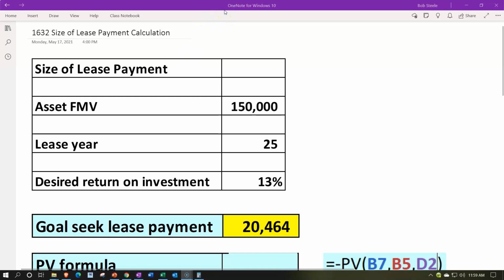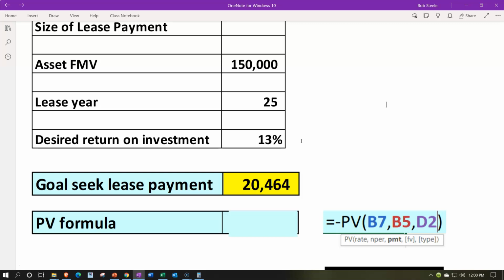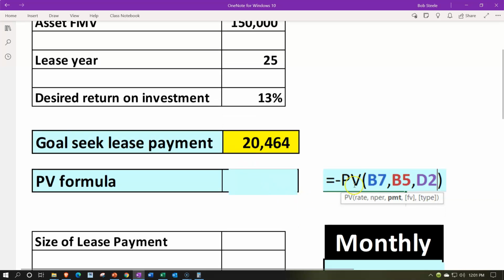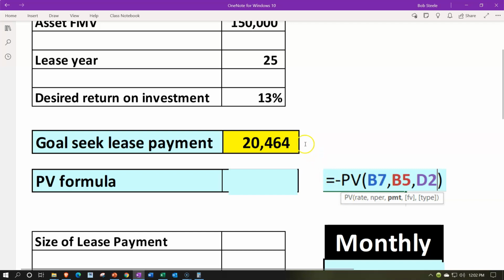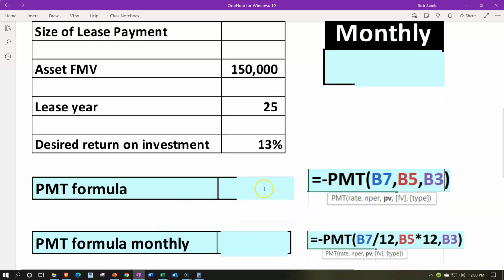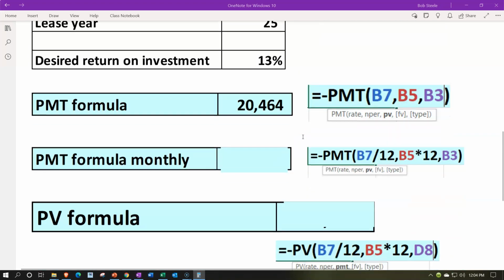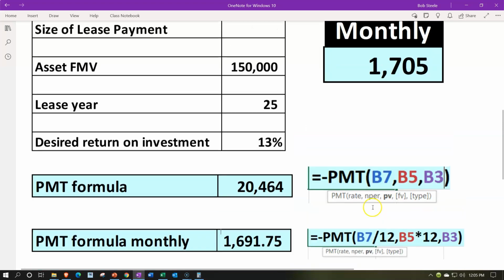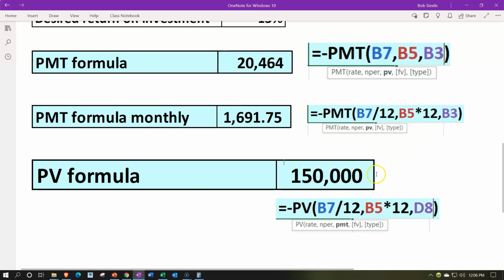Size of Lease Payment Calculation 1632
Size of Lease Payment Calculation